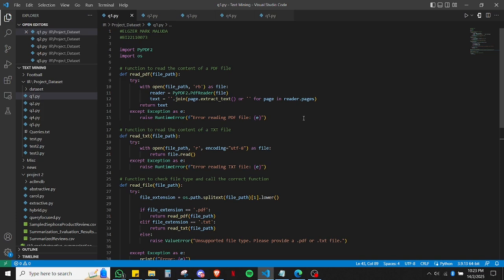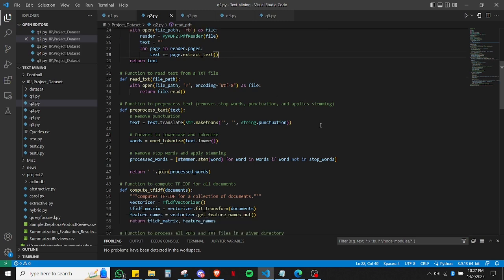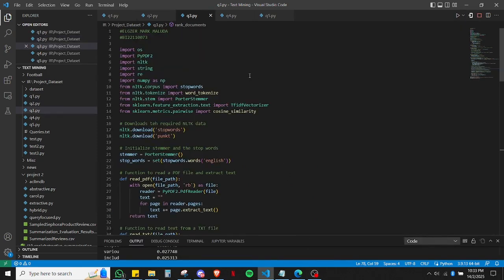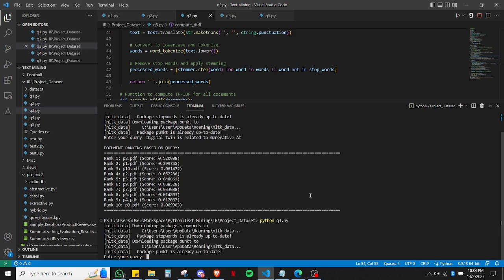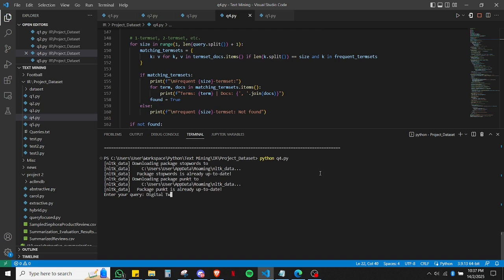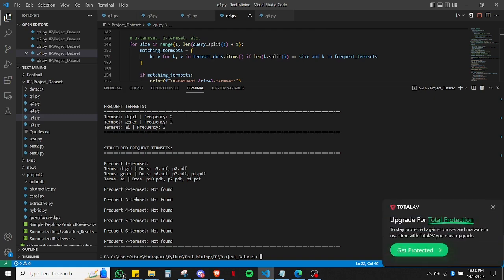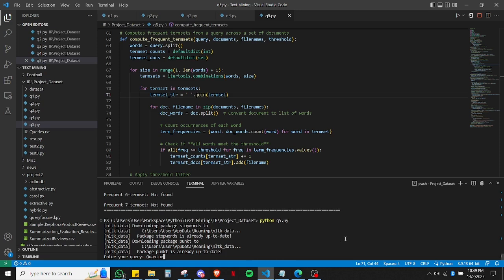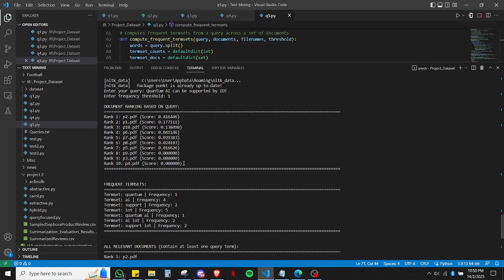Information Retrieval Project - BI22110073